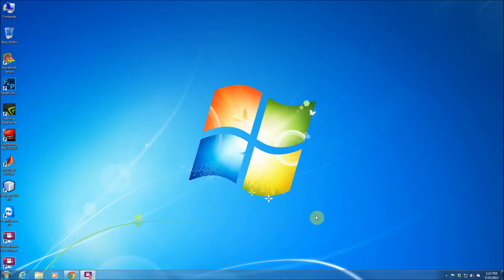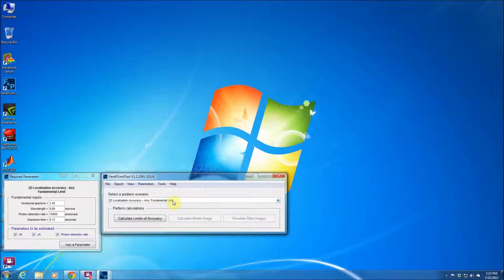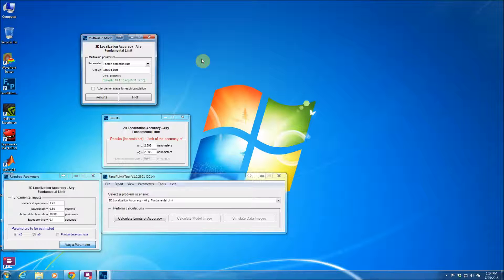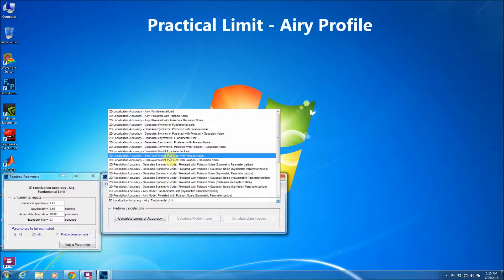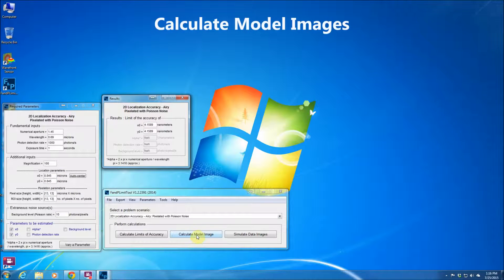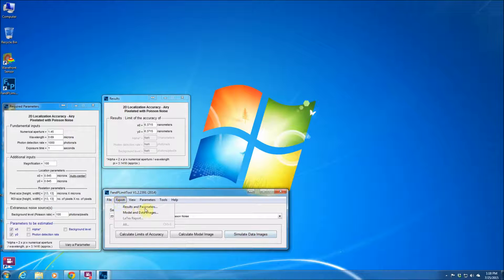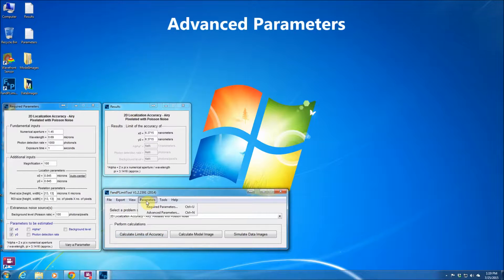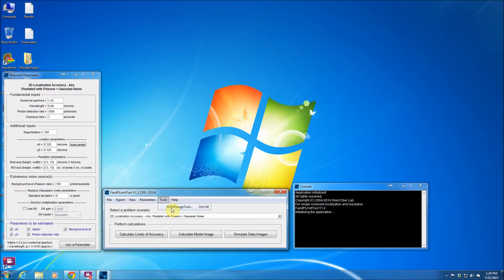FandPLimitTool - Part I: Localization Accuracy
The FandPLimitTool is a GUI based software module that allows users to calculate the limits of the accuracy with which parameters can be estimated from single molecule imaging data. The limits are obtained using the Cramer-Rao Lower Bound (CRLB). The software is written entirely in MATLAB and is freely available for download.

Version: FandPLimitTool V1.2, build 2391, release date June 30, 2014.

This video covers Part I of its series which concerns the localization accuracy. The series include:

Part I:   Localization Accuracy
Part II:  Resolution
Part III: Designing the focal plane spacing with the MUMDesignTool

If you found this video useful, please cite the following paper:
Tahmasbi, A., Ram, S., Chao, J., Abraham, A. V., Tang, F. W., Ward, E. S., and Ober, R. J. Designing the focal plane spacing for multifocal plane microscopy. Optics Express, 22(14): 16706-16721, 2014.